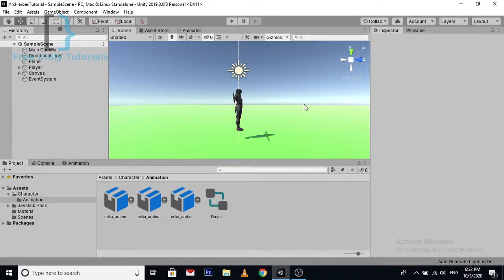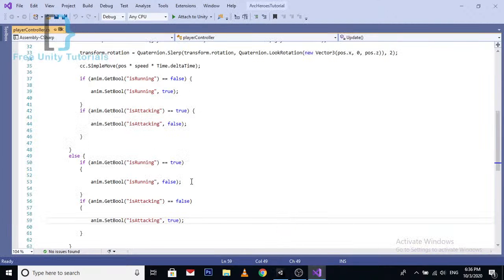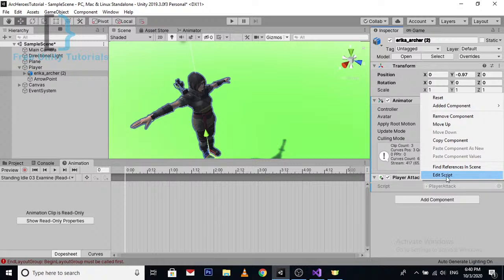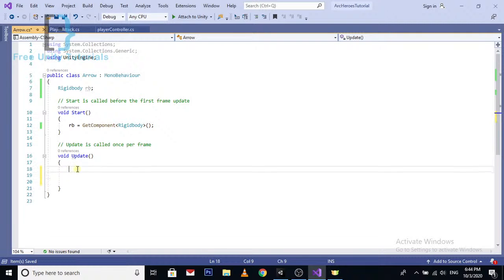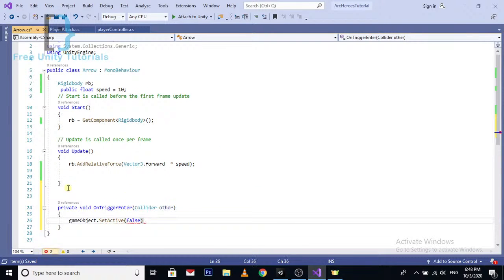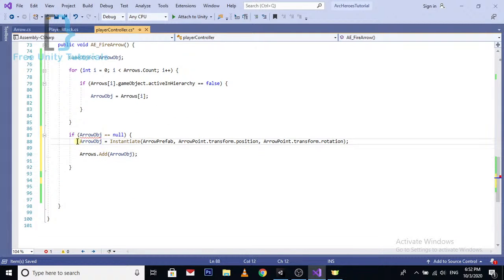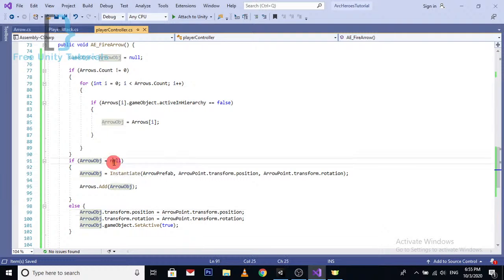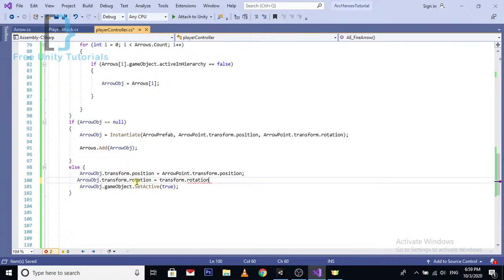ArcHeros Android Game Unity3d Tutorial part 2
Archero is very famous mobile game and today we are going to make replica of archero.
In this tutorial you will learn how to create Bow and arrow attacking feature with object pooling.